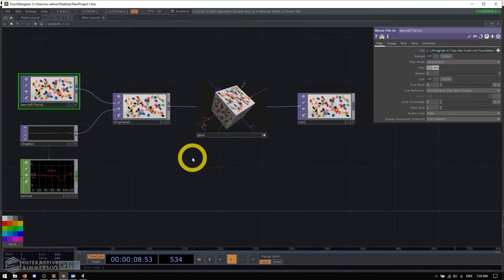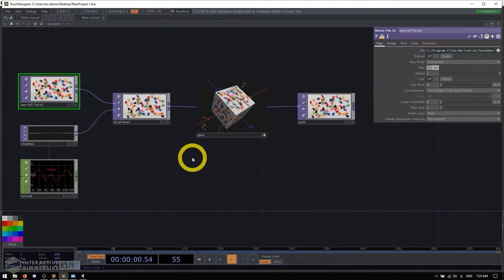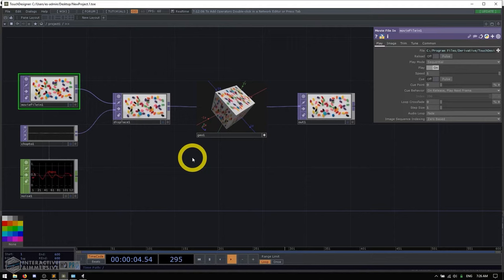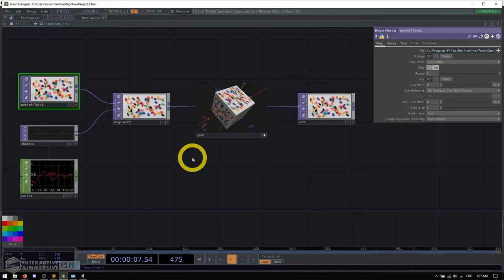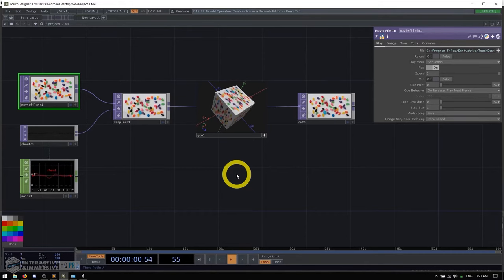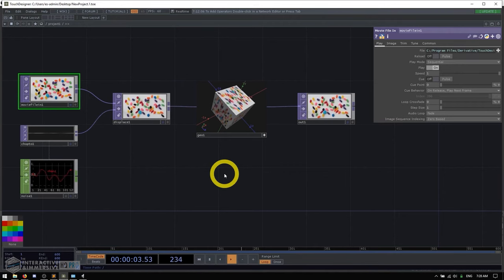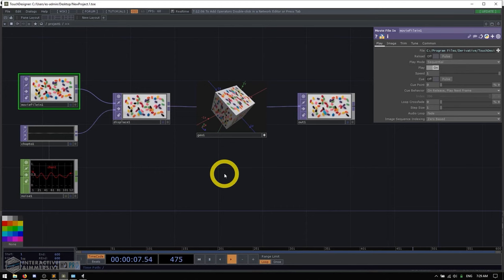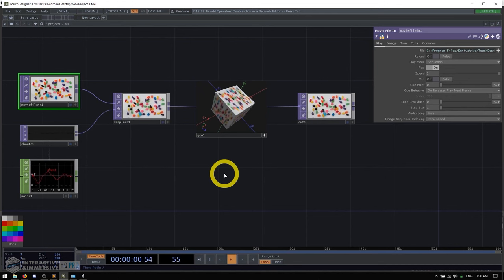01 - Get Started & Downloads - TouchDesigner Tutorial: Beginner Crash Course